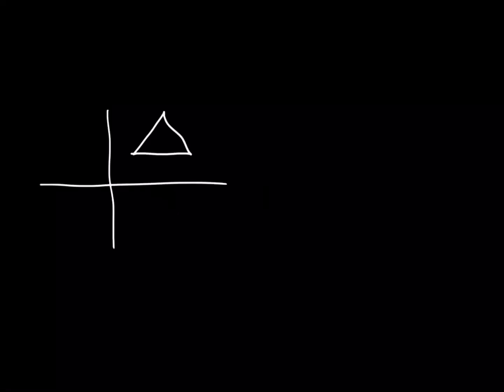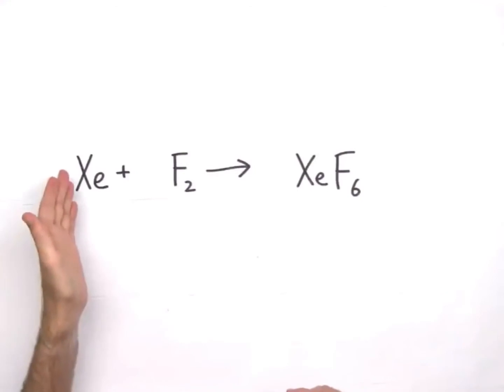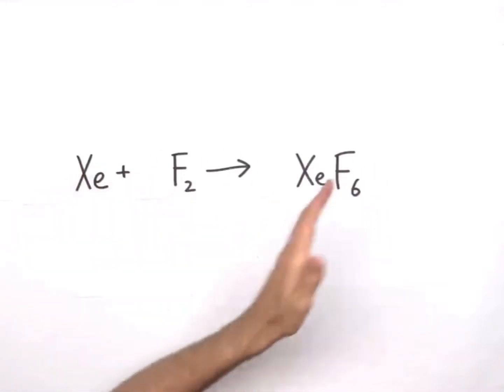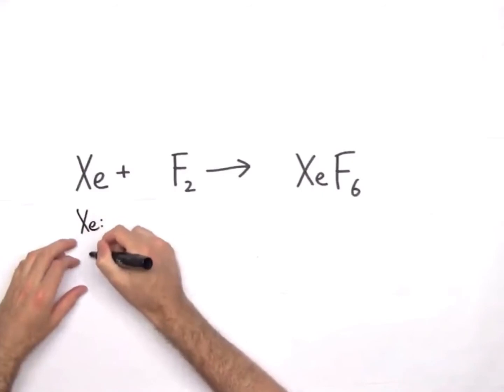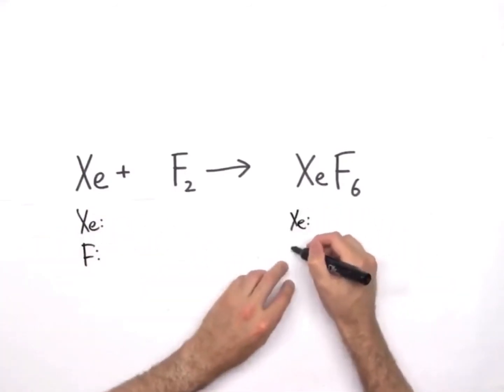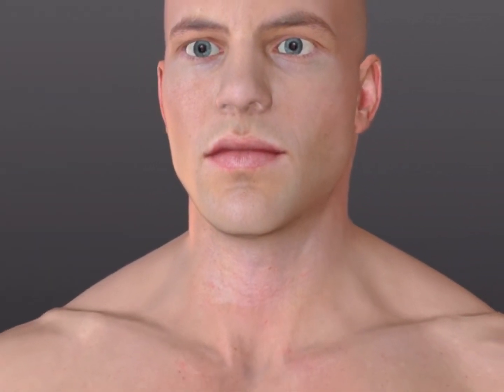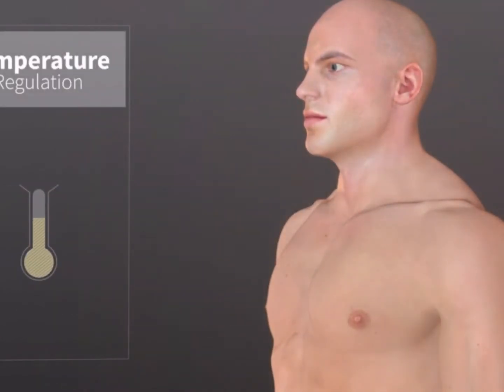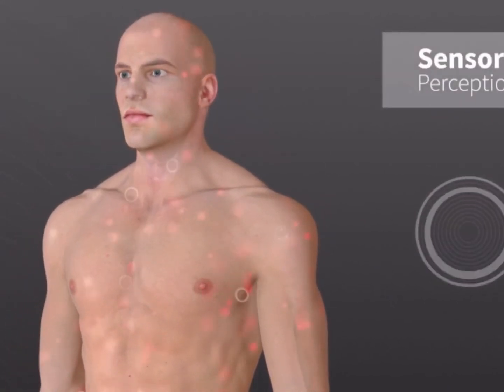Ciencias Empíricas y Formales ª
Mylka Mejía 11voA fundamentos de investigación